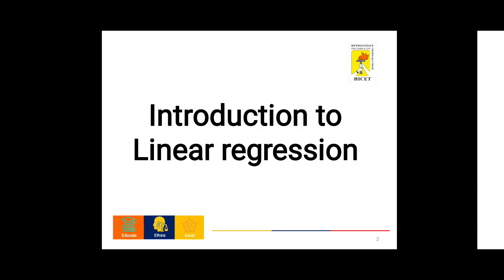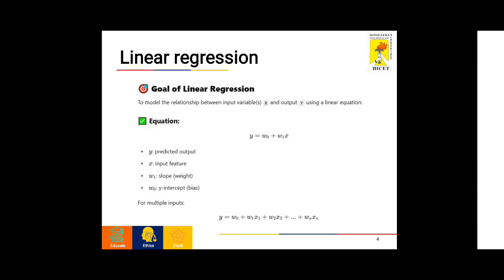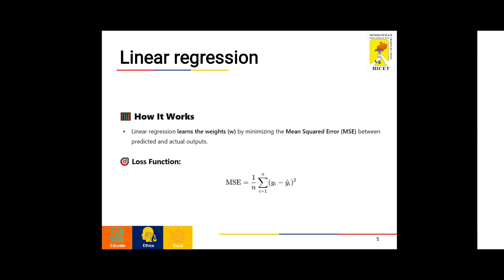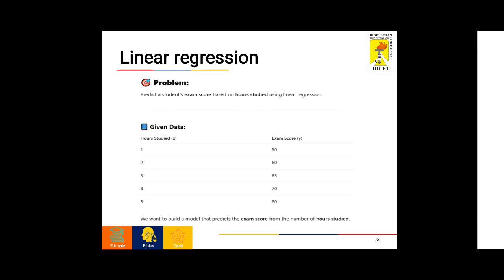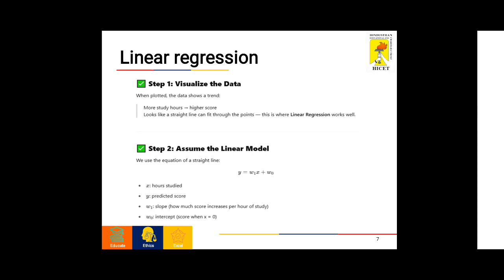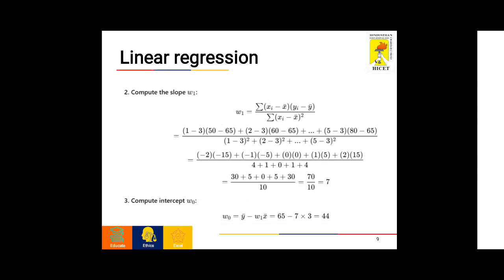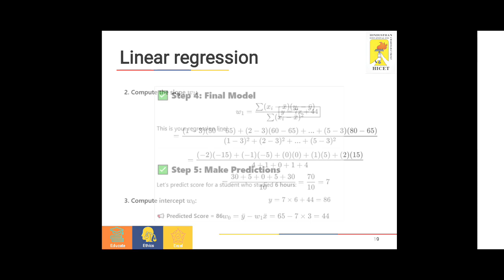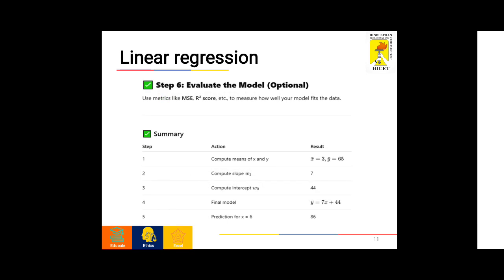Linear Regression econtent 2025 09 23 21 48 25